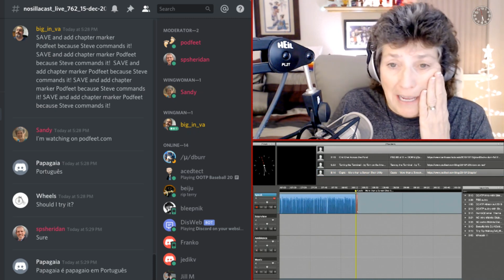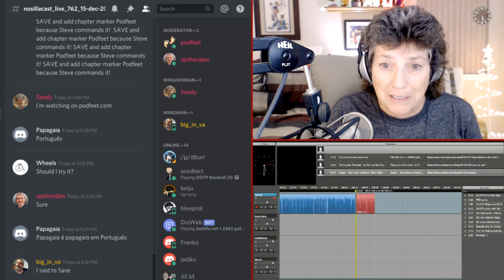NosillaCast Live #762-2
A Technology Geek Podcast with an EVER so Slight Apple Bias! The NosillaCast Live show is usually streamed on Sunday nights at 5pm Pacific time. If you want to join in the chat room, go over You'll be able to see this video over there too.